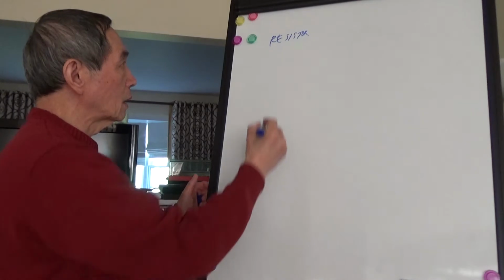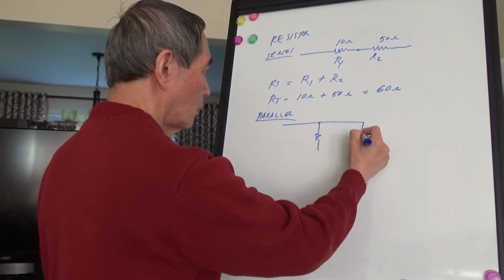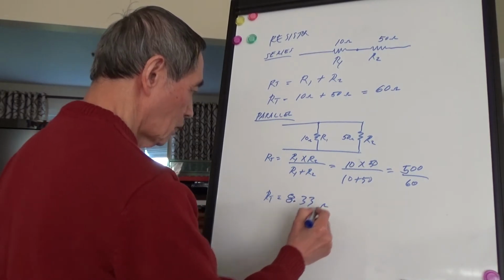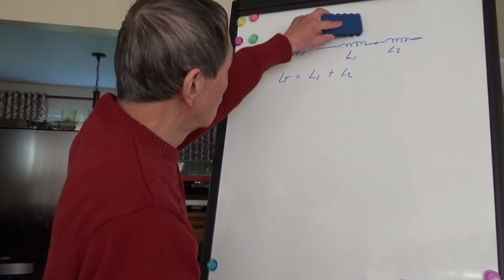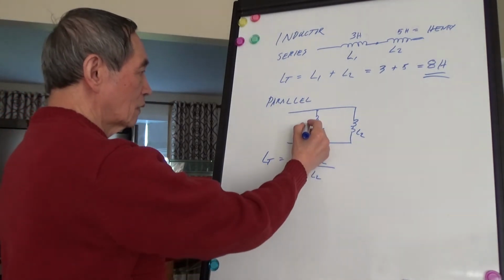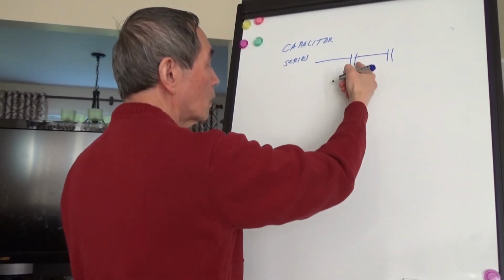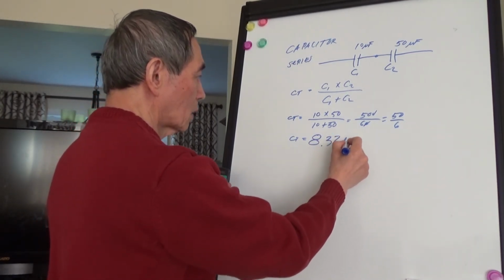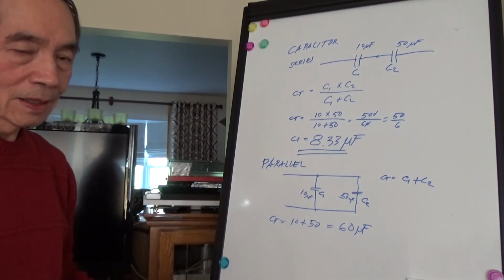Electrical Circuits 101 EASY TO FOLLOW! Solve Series & Parallel Resistors, Capacitors & Inductors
An introduction on how to solve the values of series or parallel connected resistors, capacitors & inductors. It can be applied to more complex circuits.